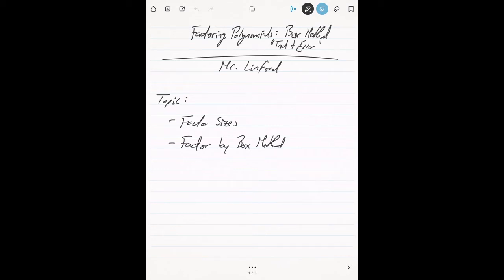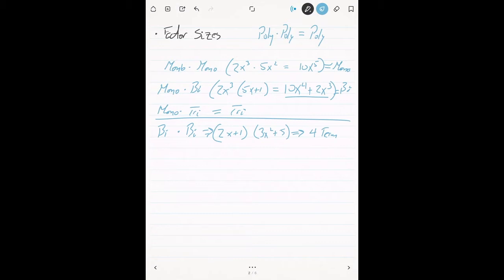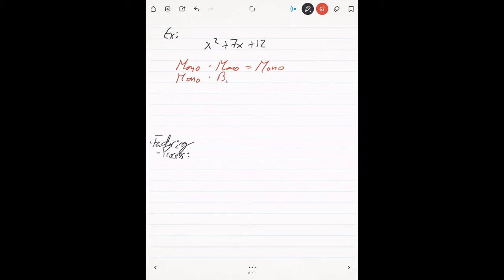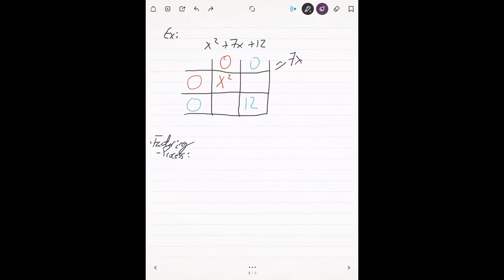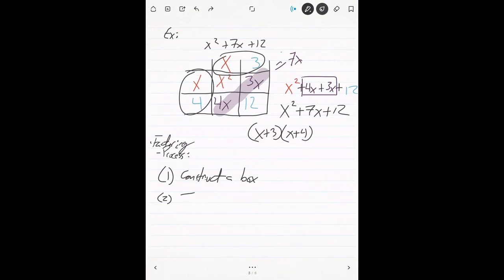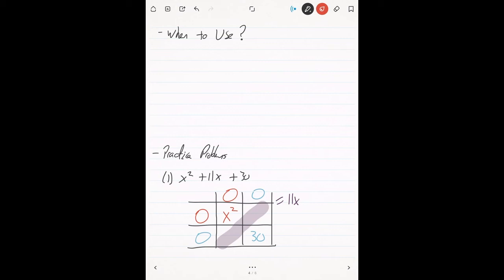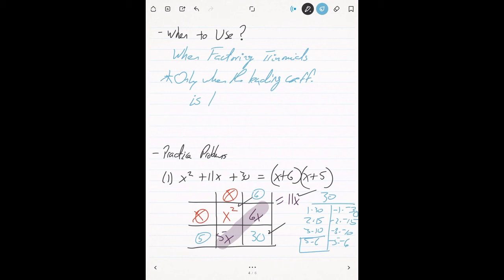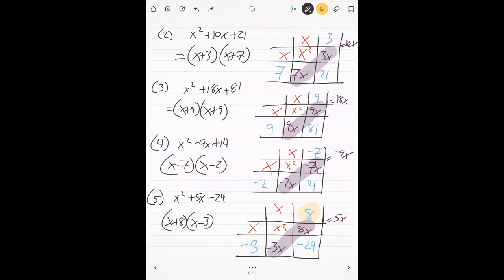Factoring: Box Method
This videos explores factoring trinomials using the box method.  In particular, we focus on only factoring trinomials with a leading coefficient of 1.